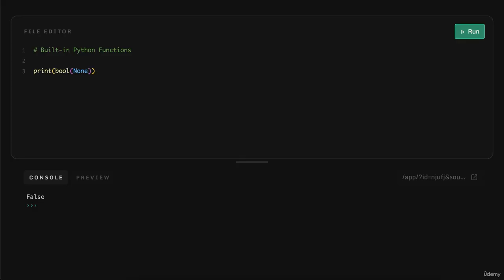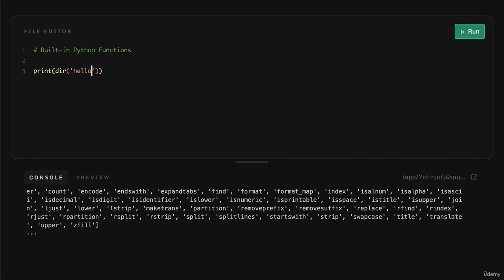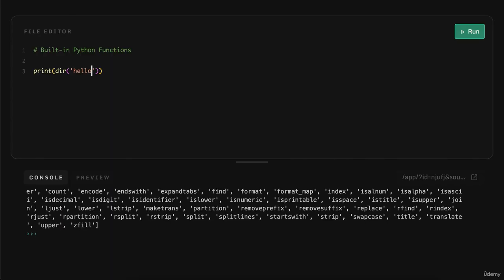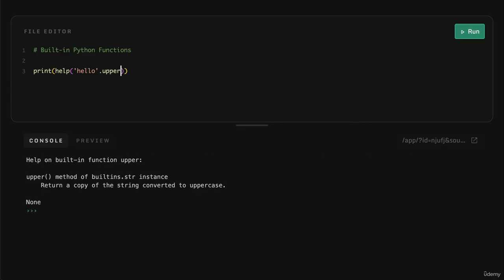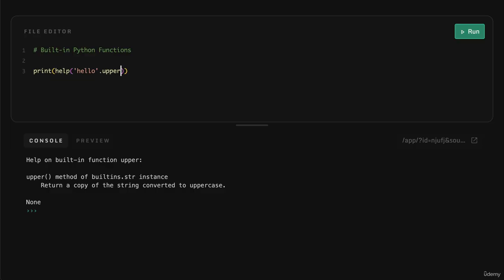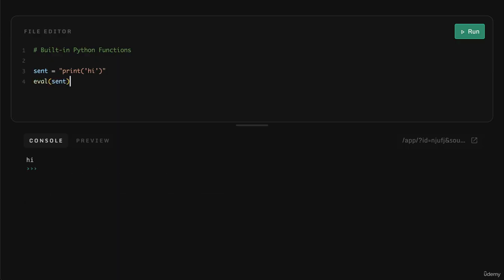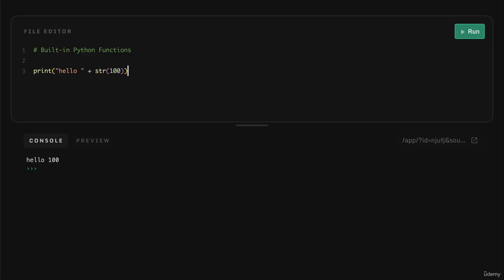Built-in Python Functions Explained | Python Functions Tutorial by || Digital Gyan Hub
Built-in functions are an essential part of Python programming. In this video, you will learn how to use Python's built-in functions to write efficient, clean, and powerful code. Built-in functions allow you to perform common operations without writing code from scratch, making your programs more concise and readable. Understanding Python’s built-in functions is crucial for beginners, students, and anyone preparing for interviews or real-world development projects.

This lesson covers the most commonly used built-in functions in Python, including len(), type(), max(), min(), sum(), print(), input(), range(), and many more. You will understand how to apply these functions in practical scenarios, their syntax, and their parameters. Examples demonstrate how built-in functions can save time, reduce code complexity, and help you solve problems efficiently.

You will also learn about how to combine multiple built-in functions, handle errors while using them, and best practices to ensure your code is readable and maintainable. By the end of this tutorial, you will be confident in leveraging Python’s built-in functions to simplify your programming tasks and improve your coding productivity.

built in python functions
python built-in functions tutorial
python common functions explained
python len, type, max, min, sum functions
python input and print function explained
python programming basics
python coding tutorial step by step
python built-in functions for interview
learn python programming efficiently

This tutorial is part of a complete Python Programming course designed for beginners, students, and aspiring developers who want to master Python. Whether you are learning Python for web development, automation, data science, or software engineering, knowing built-in functions is fundamental for writing effective Python programs.